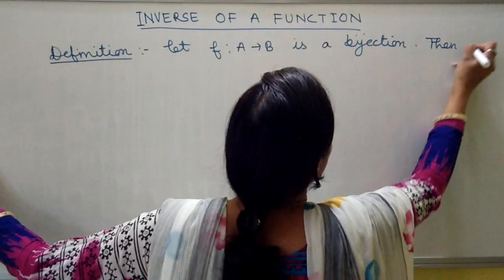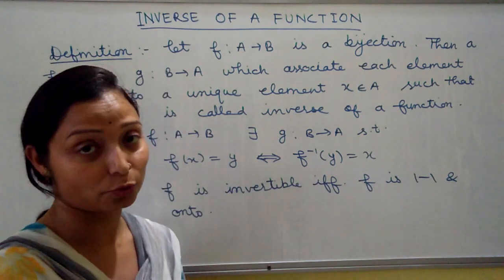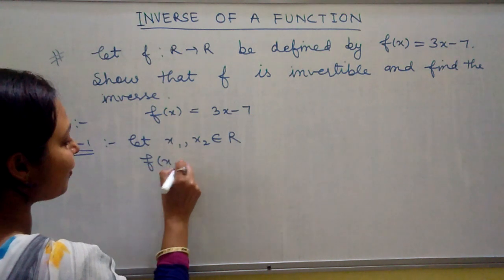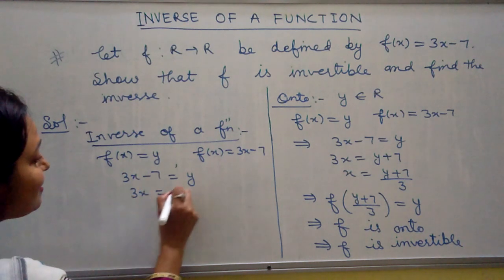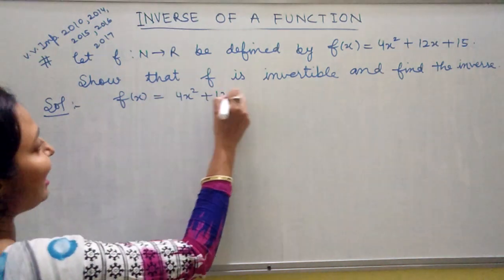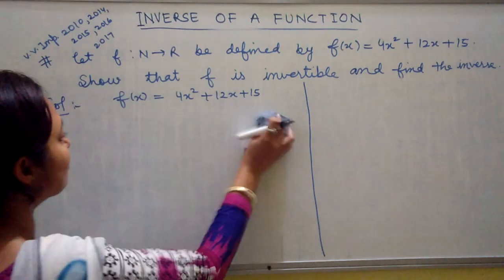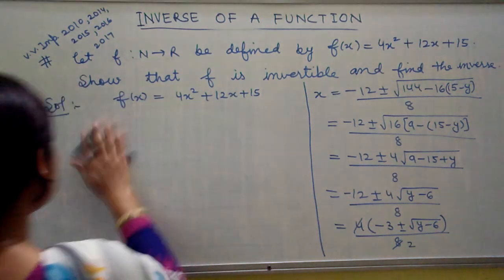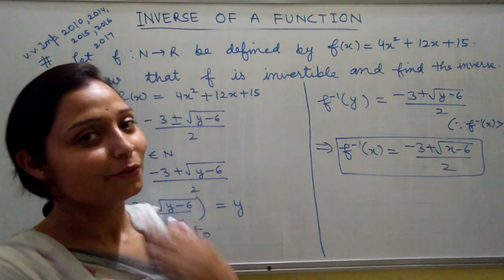Inverse of a function,show that f:N to R defined by f(x)=4x2+12x+15 is invertible .Class 12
Show that f:R-R defined by f(x)=3x-7 and f:N-R defined by 4x2+12x+15 are invertible and find the inverse also.